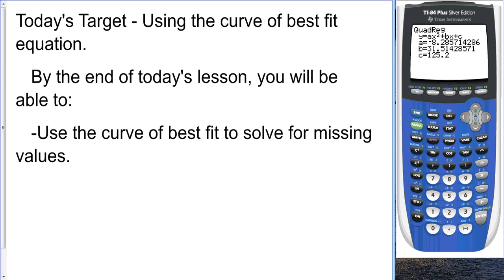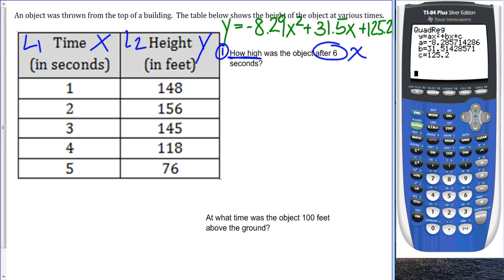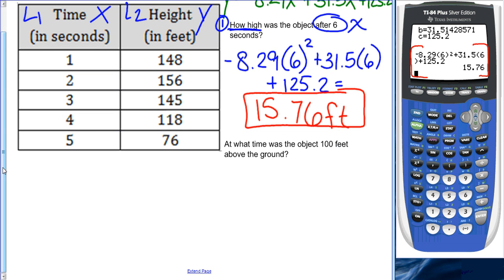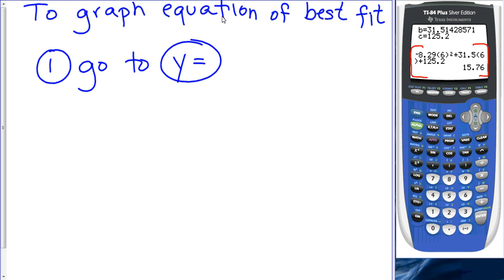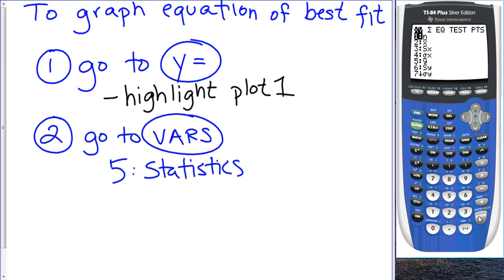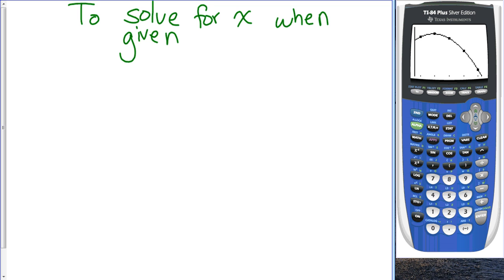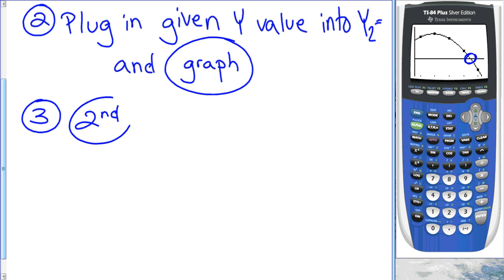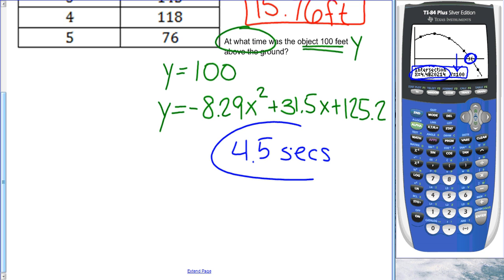Using the Curve of Best Fit